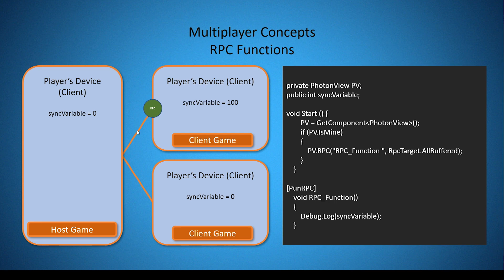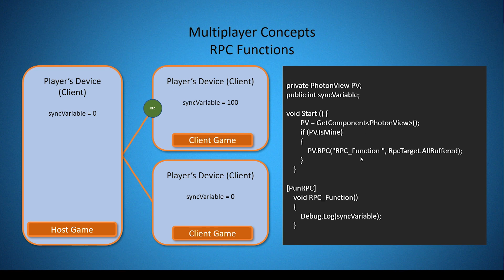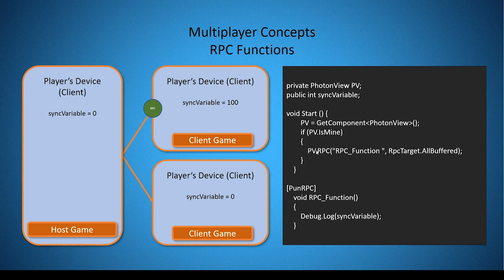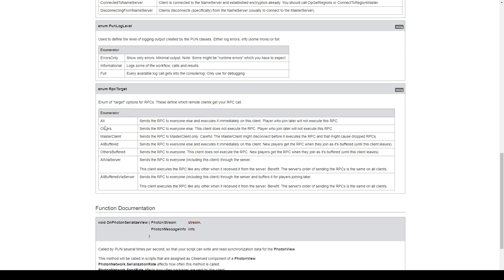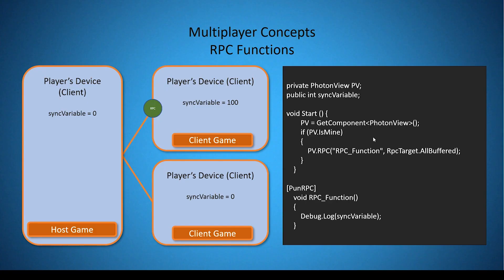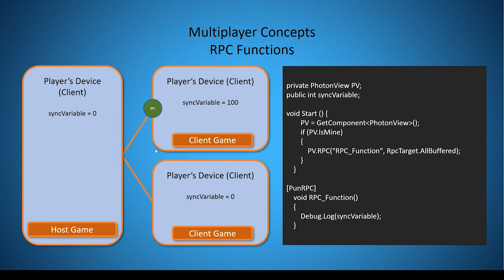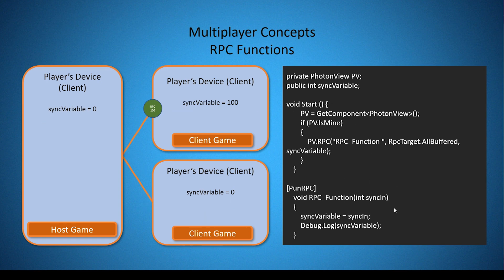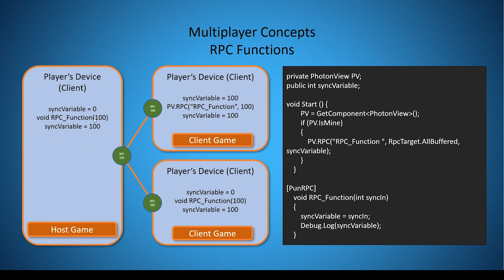Concepts and RPC Functions of Multiplayer Games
How to make a Multiplayer Video Game

This is another photon 2 lesson for our tutorial series on how to make a Unity multiplayer video game in Unity. In this photon lesson, we will learn about the concepts of an RPC Function. After this lesson, you should be able to make your own RPC function and apply them to any multiplayer mechanic within your games.